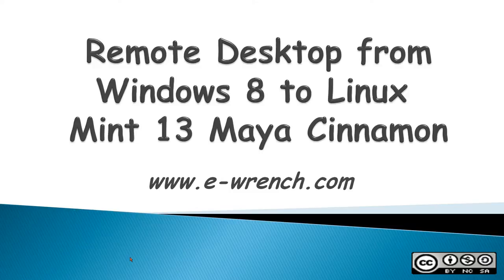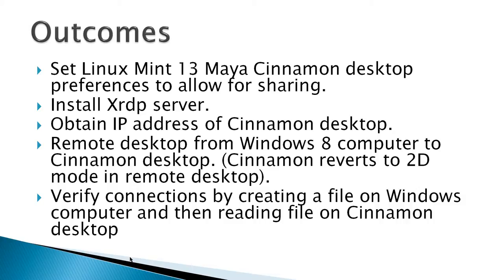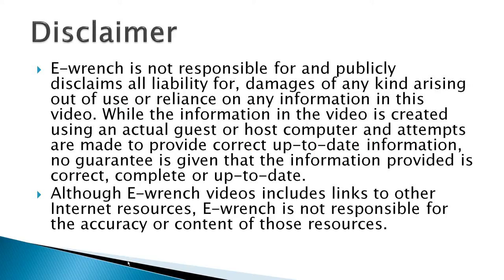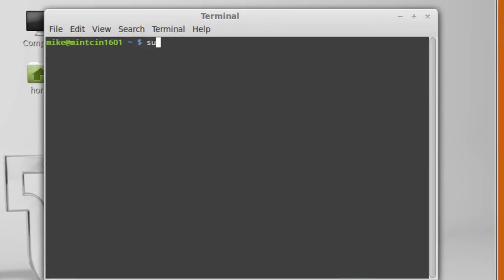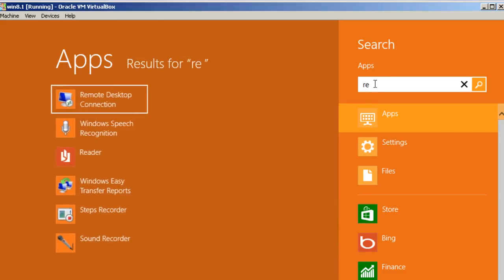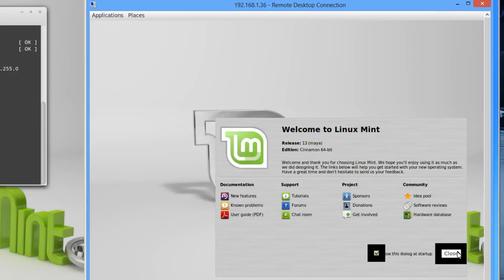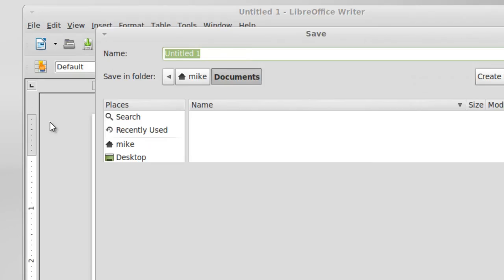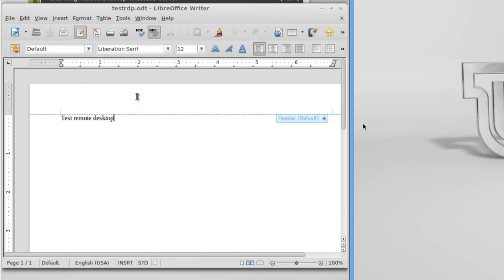Remote Desktop from Windows 8 to Linux Mint 13 Cinnamon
Since support for Windows XP is ending many are finding the Cinnamon desktop familiar as a Linux alternative. This video shows how to simply remote desktop to the Linux Mint Cinnamon desktop version that has Long Term Support.

Set desktop sharing preferences on Cinnamon desktop. Install xrdp on Cinnamon desktop. Remote desktop from Windows 8 to cinnamon desktop. Create LibreOffice file in remote desktop session on Windows 8 machine. Read file on Cinnamon desktop.